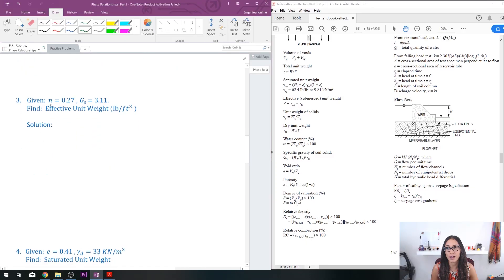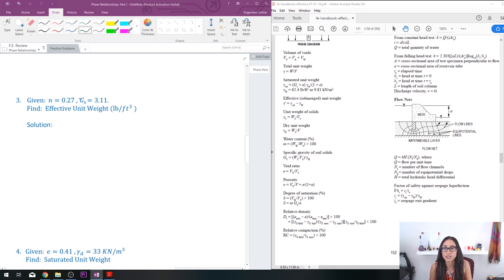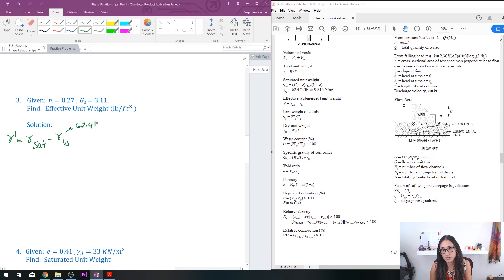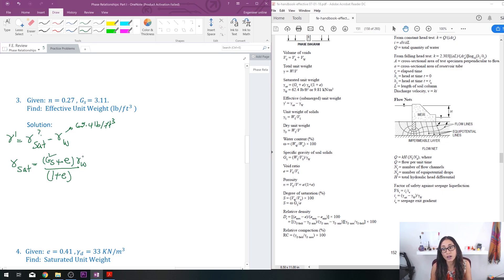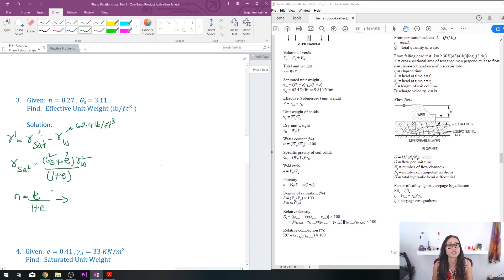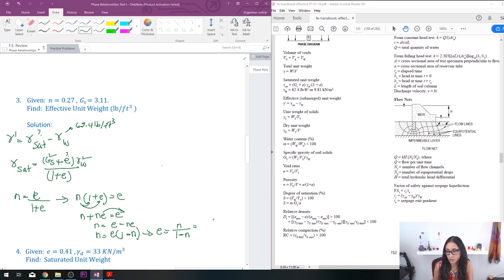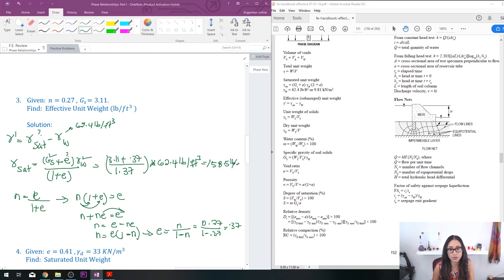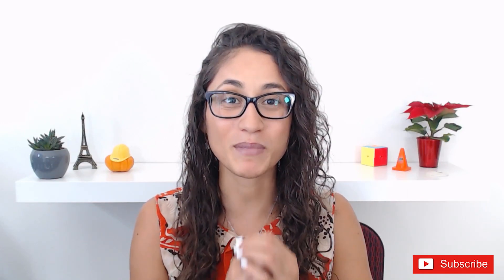FE Civil Geotechnical - Phase Relationships Effective Unit Weight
In this video, we calculate the effective unit weight. We use three equations to calculate the effective unit weight. It is a good F.E. exam problem. I will also be posting more practice problems on this topic.

RESOURCES & LINKS MENTIONED IN THIS VIDEO:

FE Civil Practice Exam NCEES:

FE Civil Review Manual (Latest edition):

FE Civil Practice (Latest edition):

FE Civil Review Manual (Oldest edition):

FE Civil Practice Problems (Oldest edition):

FE Review Manual (Other Disciplines):

TI-36X Pro:

TI-36X Pro calculator case: